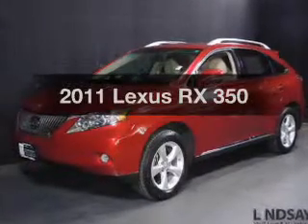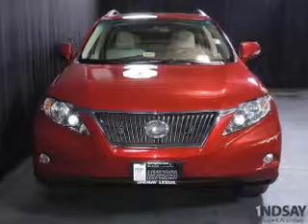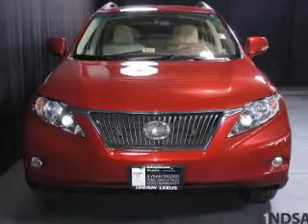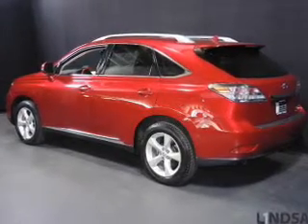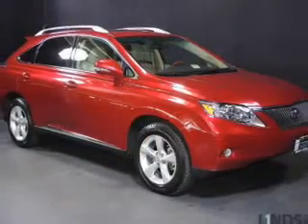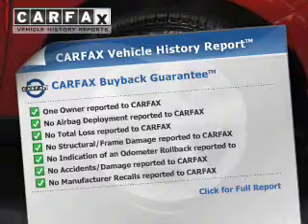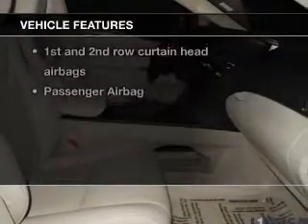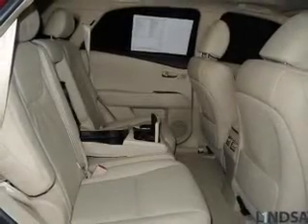2011 Lexus RX 350 - Alexandria VA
Year: 2011
Make: Lexus
Model: RX 350
Trim:
Engine: 3.5 liter 6 cylinder 24 valve MPFI DOHC
Transmission: 6-Speed Automatic
Color: Matador Red Mica
Mileage: 29798
Address:
3410 King St.